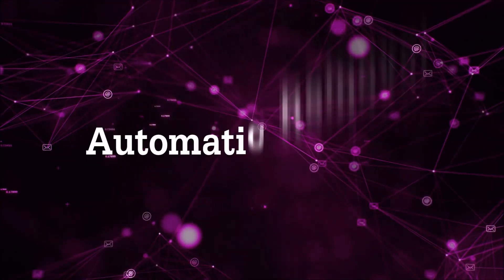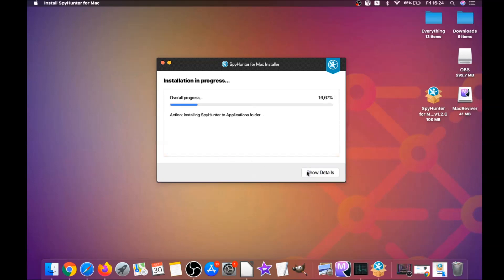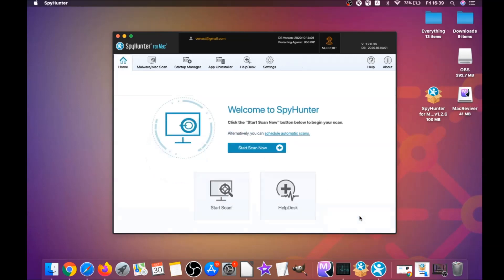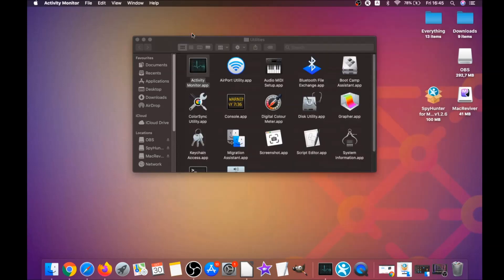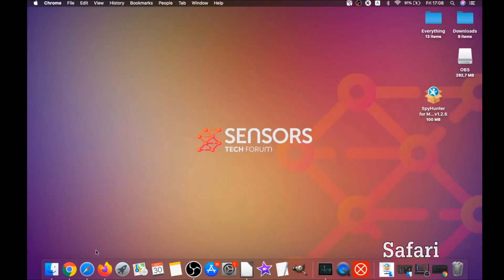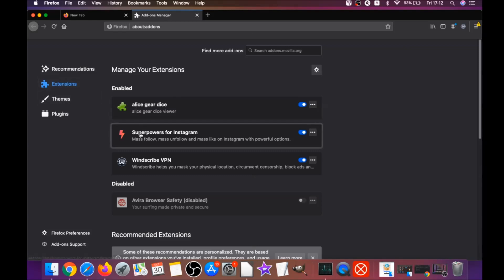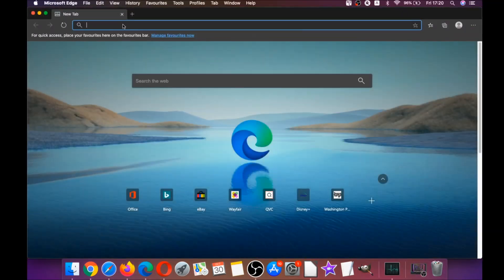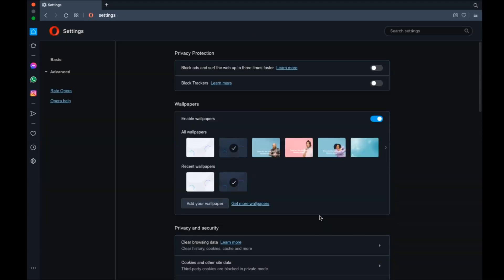ActivityInput.gqa Will Damage Your Computer Mac - Removal [Fix]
00:00 1) Start
00:46 2) Automatic Removal Guide
02:52 3) Manual Removal Guide
03:50 4) Google Chrome Guide
04:44 5) Safari Guide
05:32 6) Mozilla Firefox Guide
06:37 7) Microsoft Edge Guide
07:09 8) Opera Browser Guide